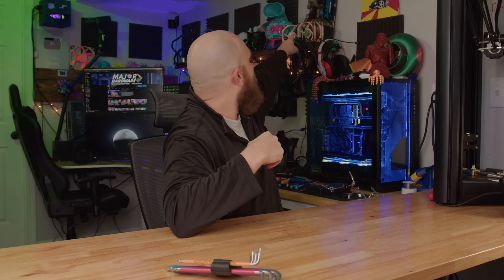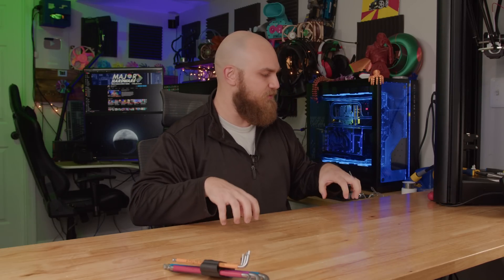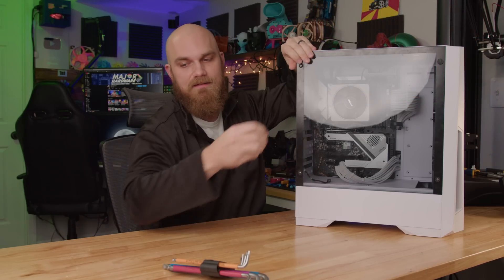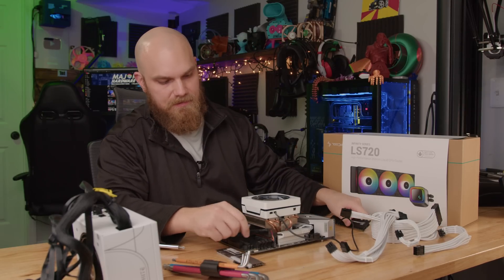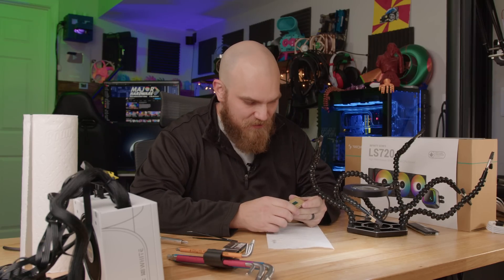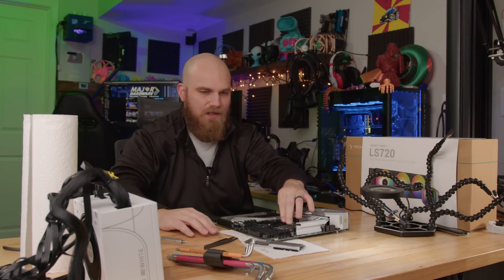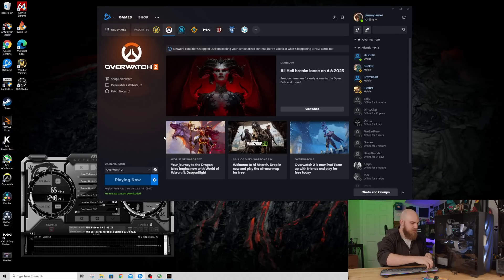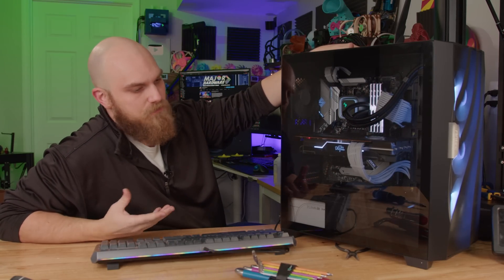I Built a Ryzen 7 PC and Ended Up With a Ryzen 9 PC........ Things Took a Turn For The WORST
One of my long time friends reached out recently, he starting grad school soon and was looking to build a desktop. He wanted something that would be able to do some light CAD work and possibly light gaming. His budget was $600 which is a bit tight in todays market. However after thinking about it for a bit I told him there is a chance I have enough pieces and parts laying around that I might be able to put together a decent system. If so then he could save that $600 for a future build or upgrade. So today I go hunting around my office to see what I have laying around that can be used in a system build. Things started out so good, then went so bad.

Case
Antec DF700 Flux

Updated CPU
AMD 7950x

Updated GPU
Powercolor 6700xt

Updated MOB
Asrock X670E Steel Legend